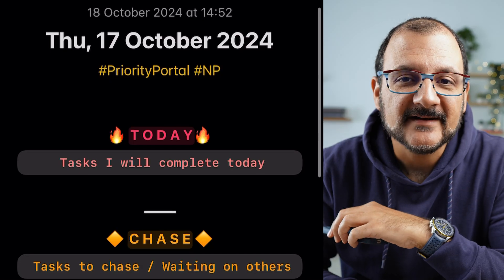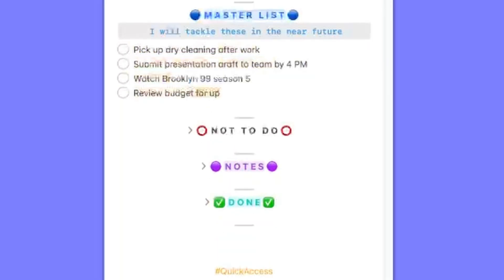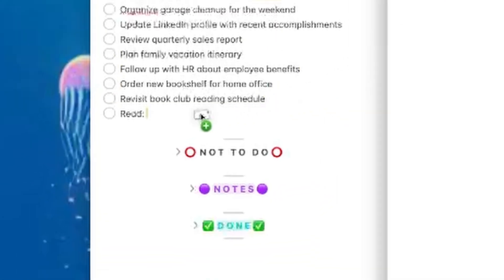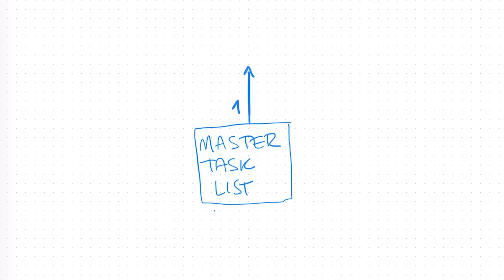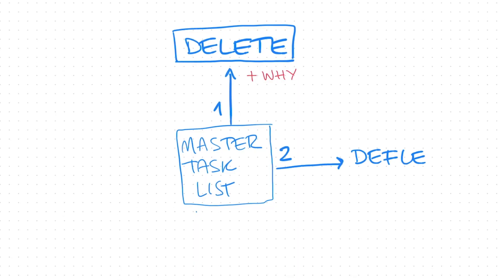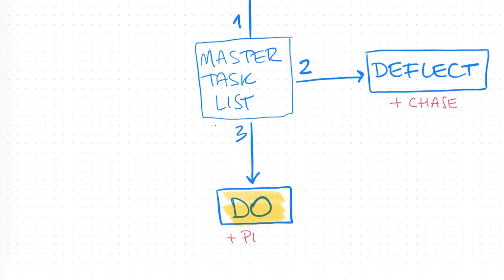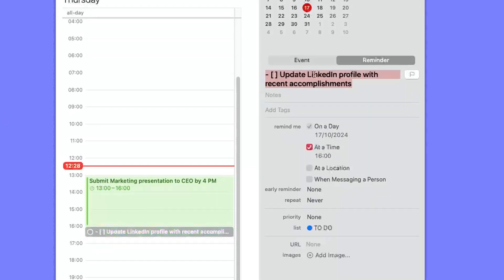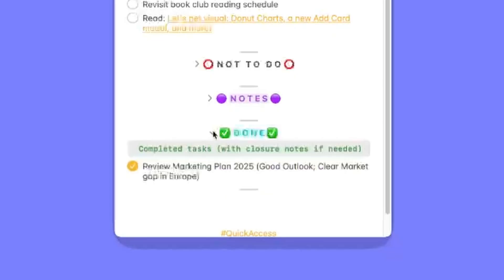How I Manage My Tasks - The Priority Portal In Apple Notes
The Priority Portal is the system I use to manage my tasks and keep productive. It's simple, very effective, and entirely done in Apple Notes.